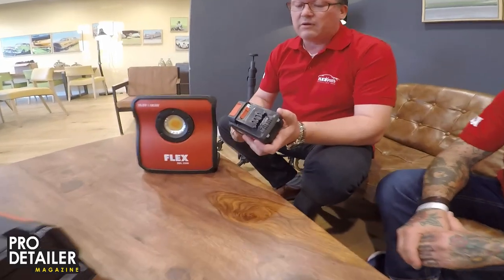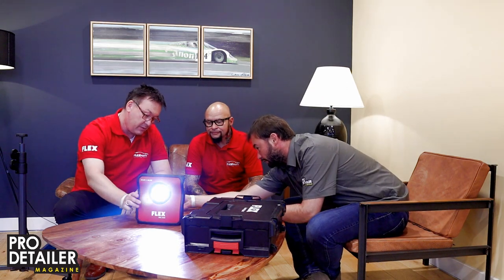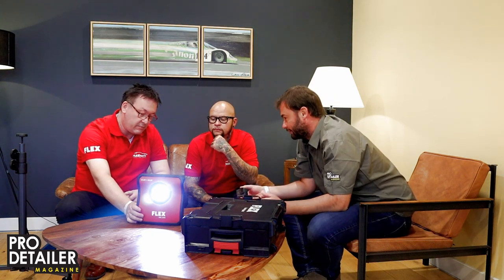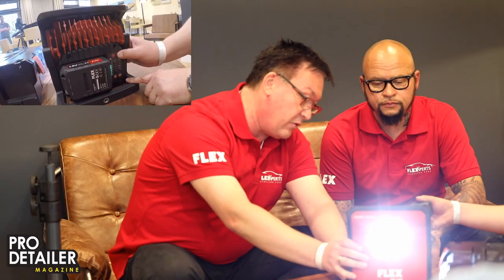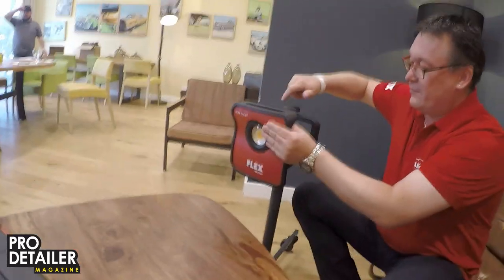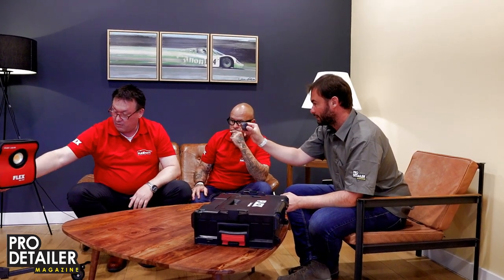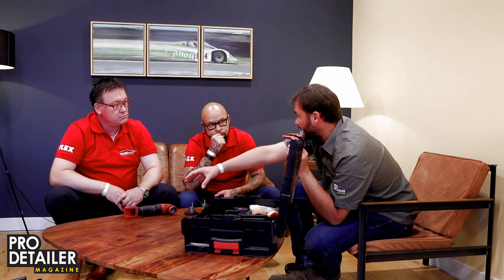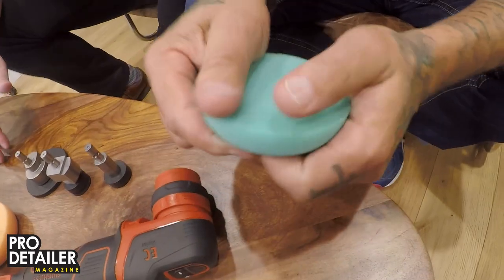The NEW Flex PXE - in depth info + NEW Flex Detailing lights - with Martin Seidler & Michael Marx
We ventured to Germany for the PRO Detailer Magazine Euro Tour 2019 and attended the Detailing Convention (DCon) where Flex soft launched two new products in advance SEMA - the Flex PXE 80 10.8-EC - their answer to mini polishers - and their new DWL 2500 detailing lamp. Here we go into full detail on both products! Read more our full, hands-on review in Issue 10 of the PRO Detailer Magazine